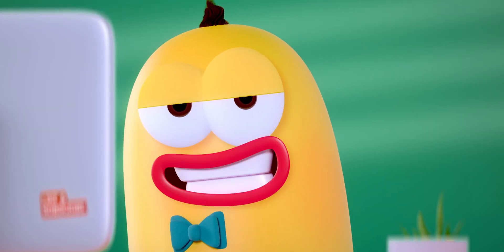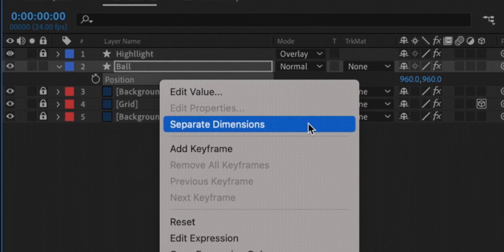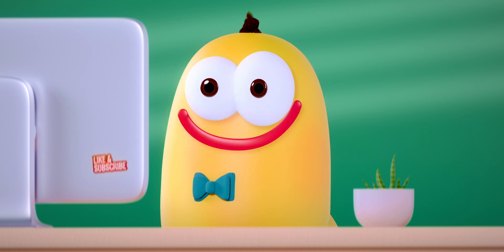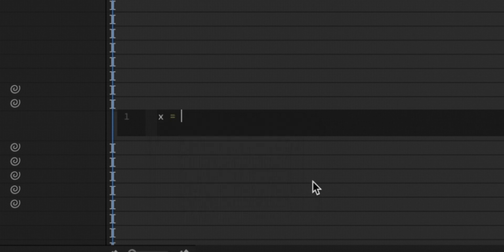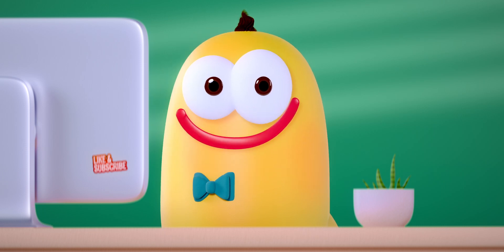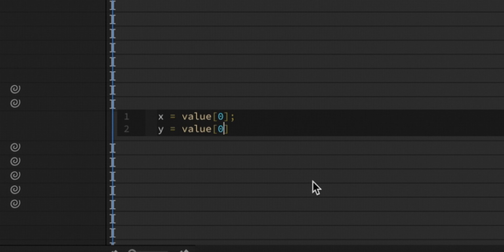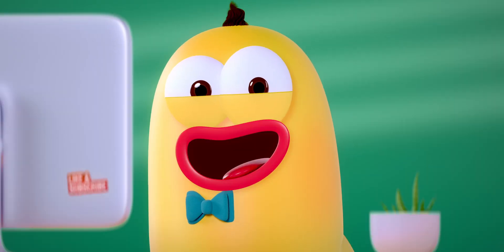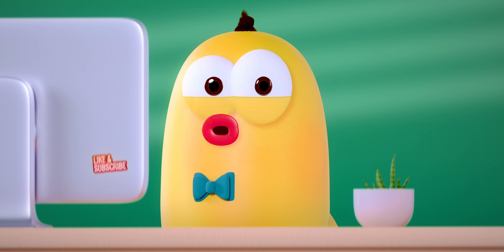How to separate dimensions of a layer (and shapes) in After Effects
Separating the dimensions of a layer can be really handy when animating. In this video we'll have look at how you can separate the dimensions of a layer in After Effects... not to mention shapes inside a layer. Whaaa!?

Expression used:
x = value[0];
y = value[1];

[x,y]

If you followed this video don't forget to tag me on Instagram @jumpyvertex , I'd love to see your creations!